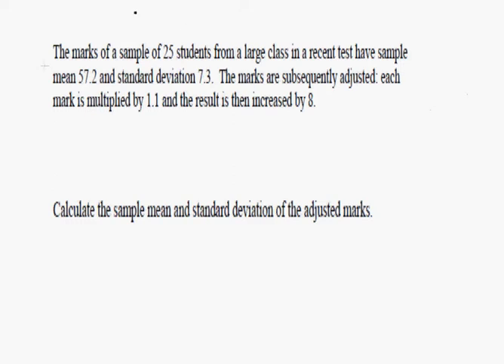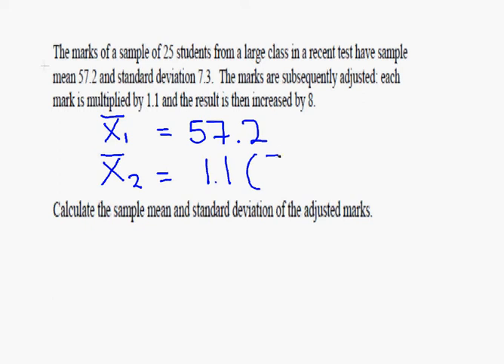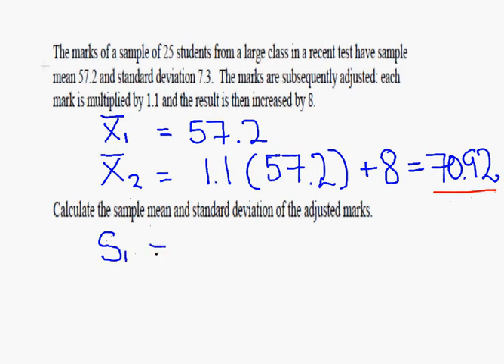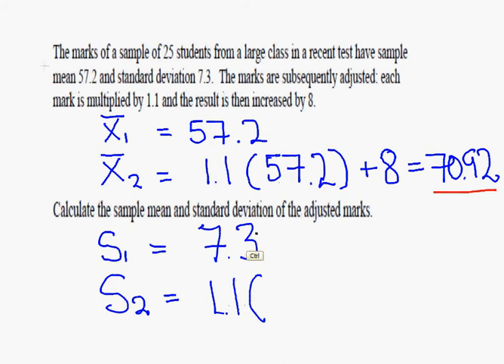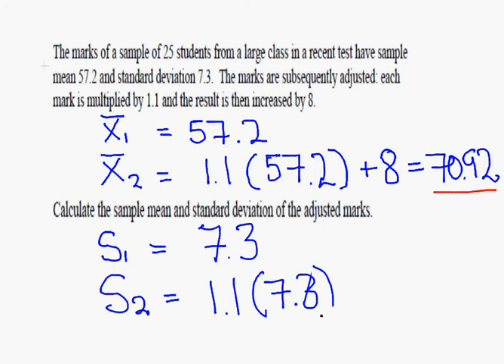Descriptive Statistics - Adjustment of Data and Effect on Sample Statistics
MathsResource.com | Descriptive Statistics | Use Full Screen